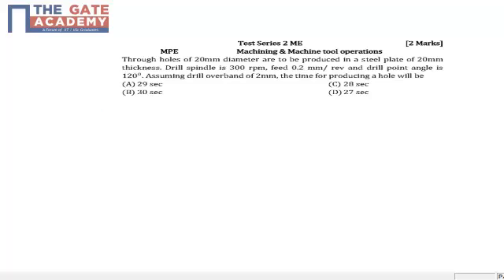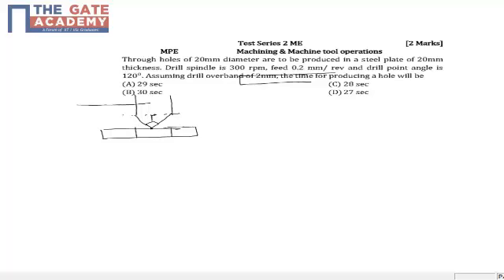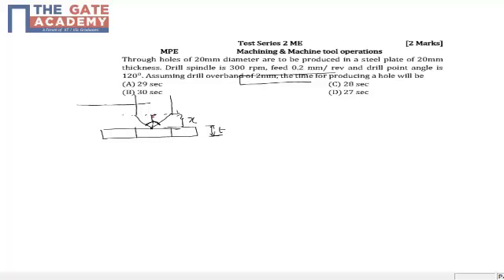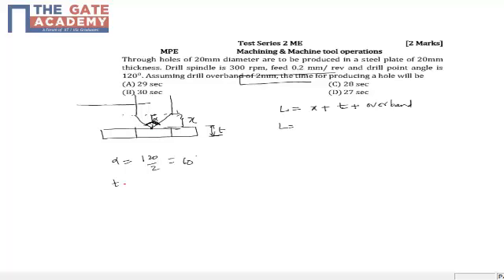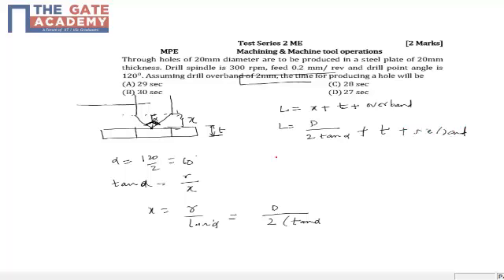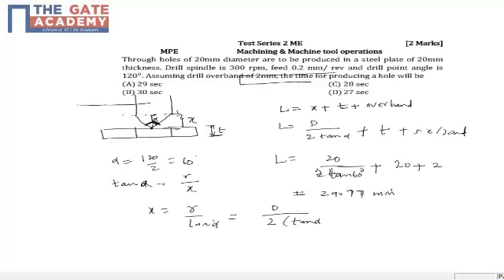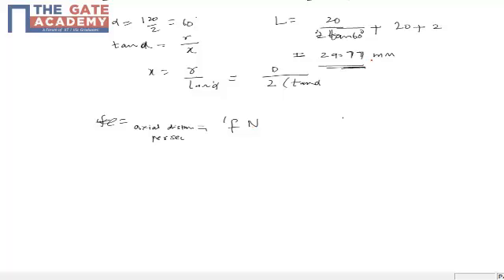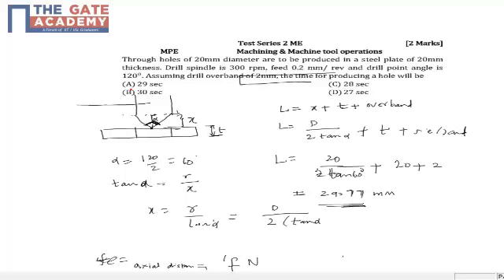GATE 14 ME TS 2 Q No 34